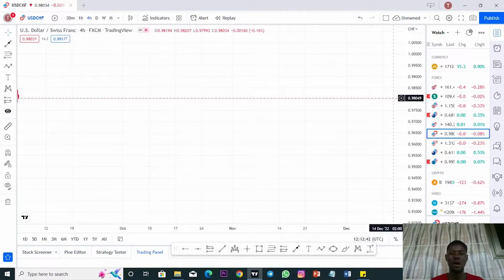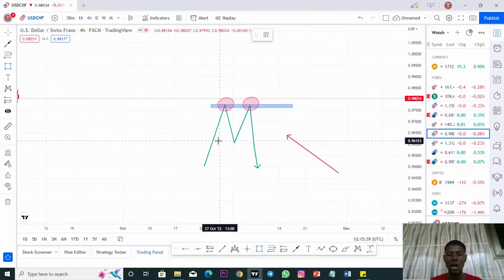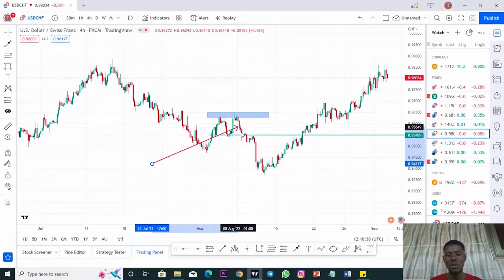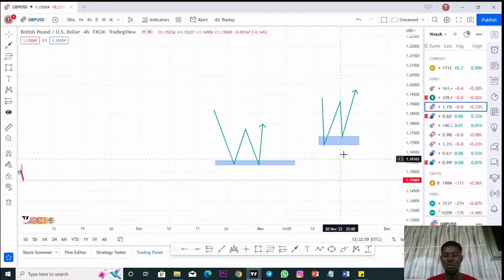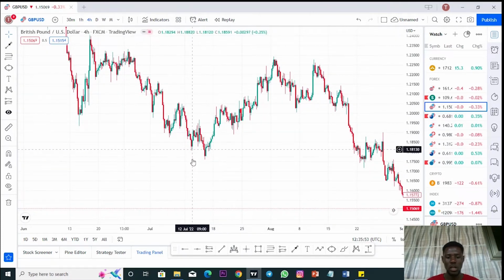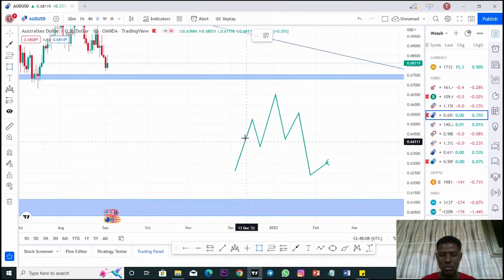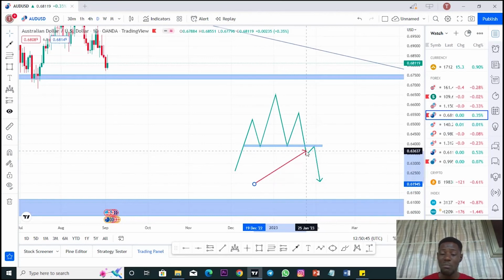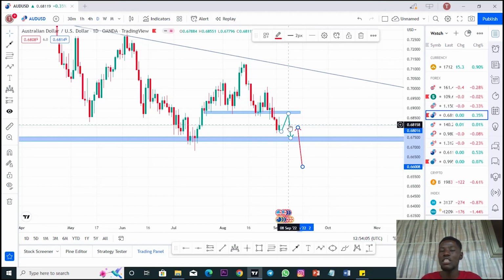TOP 3 REVERSAL PATTERNS THAT WILL 10X YOU TRADDING---forex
MY CHANNEL